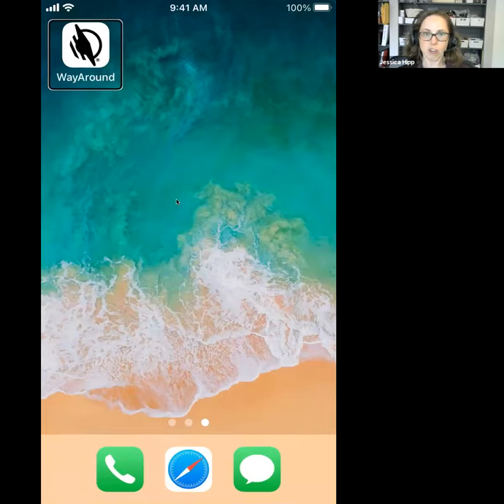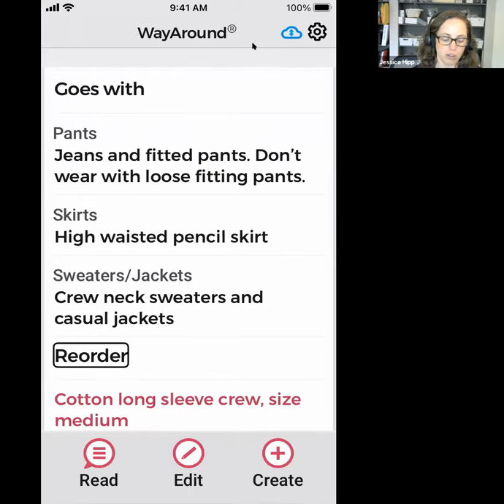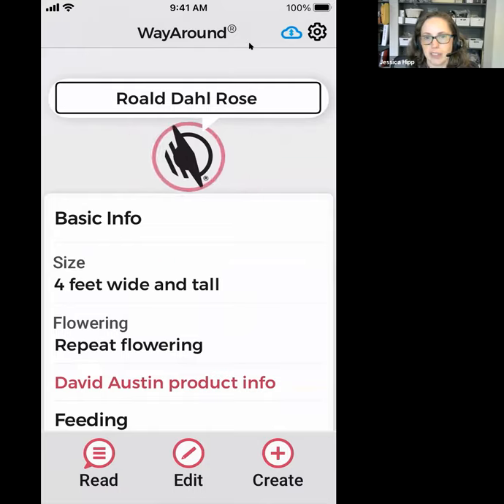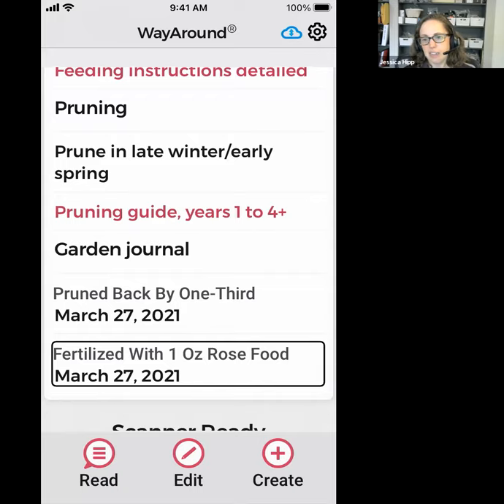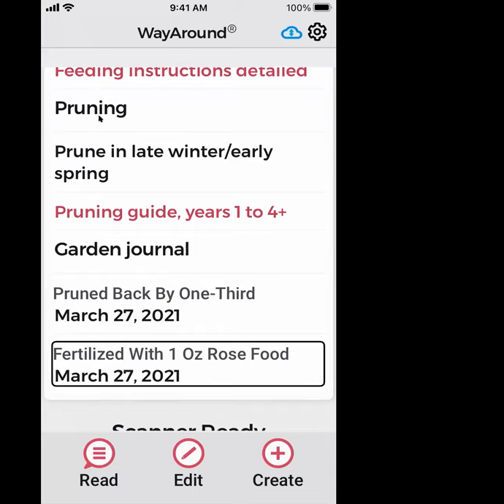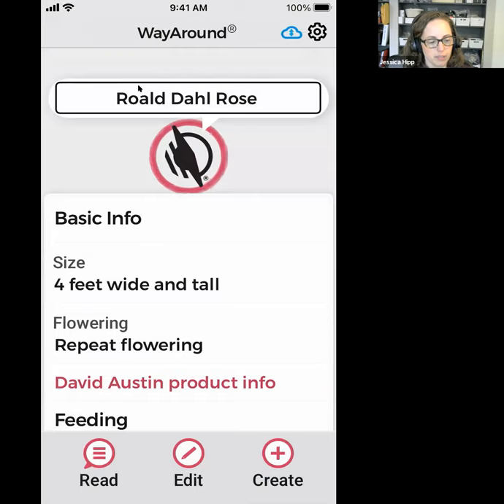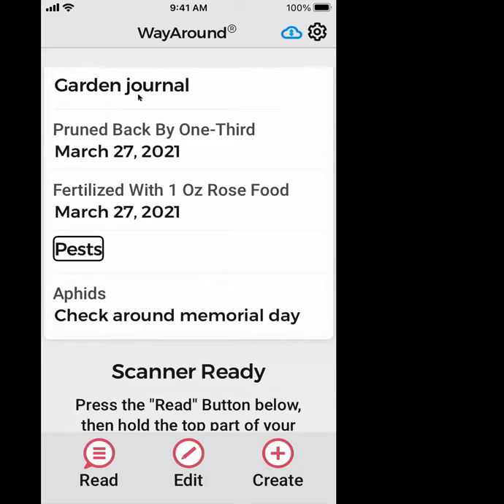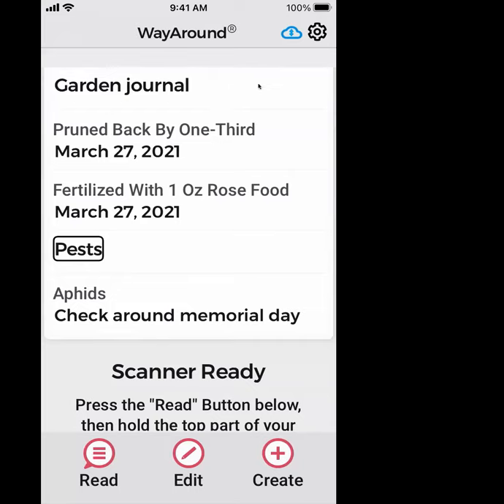Webinar: New Custom Detail Features in version 3.2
This Webinar was held on Wednesday, March 31 and discusses the new custom detail features in WayAround version 3.2.